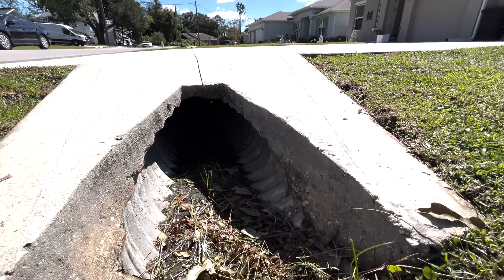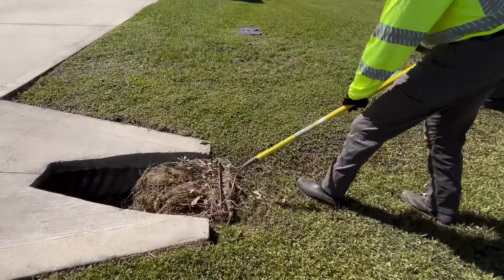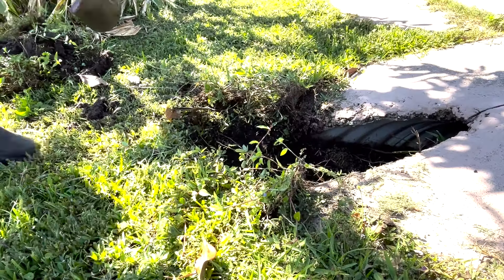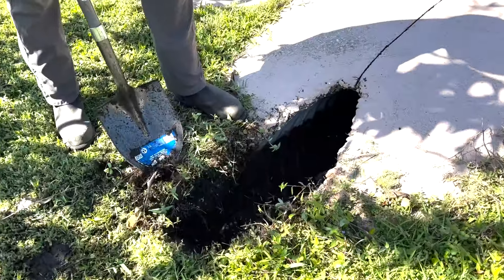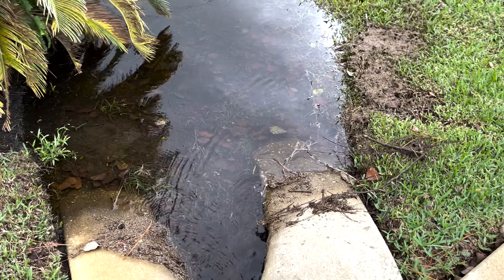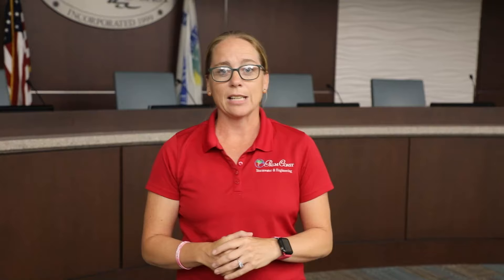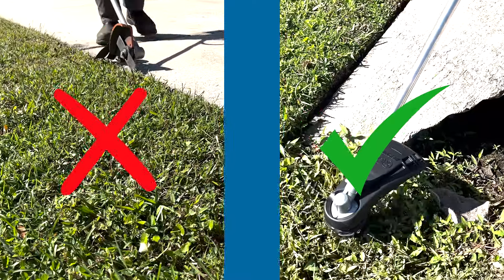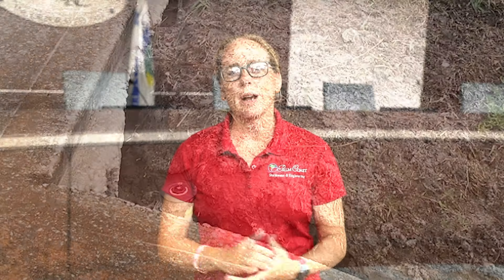Swale and Culvert Maintenance 101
One of the things that makes Palm Coast unique is our open stormwater system. Today, Assistant Stormwater Maintenance Manager Stacey Davis gives you some helpful tips to make part of your routine swale and culvert maintenance to keep your system operating properly.

To learn more, and for questions to frequently asked questions about our stormwater system, visit palmcoast.gov/stormwater